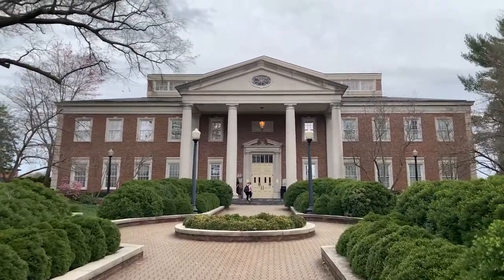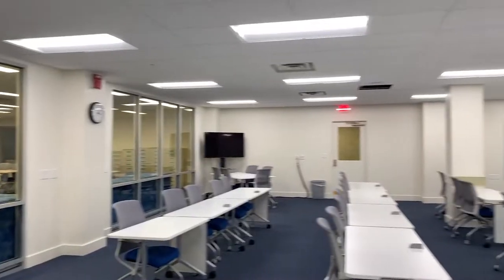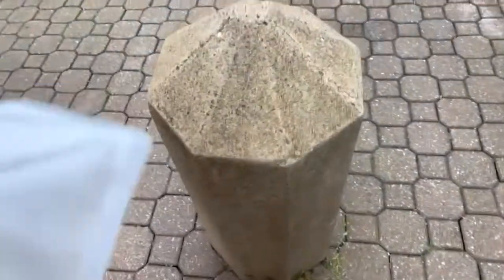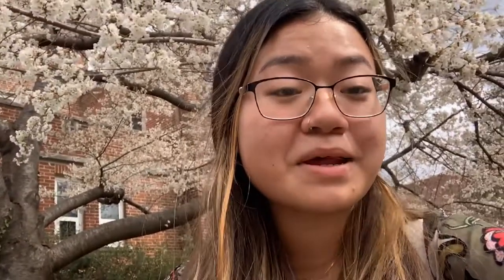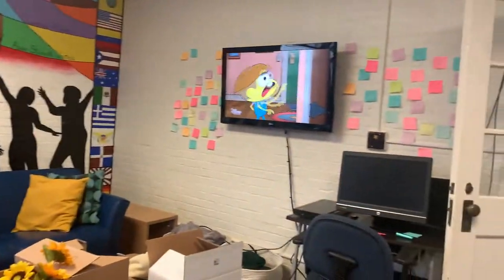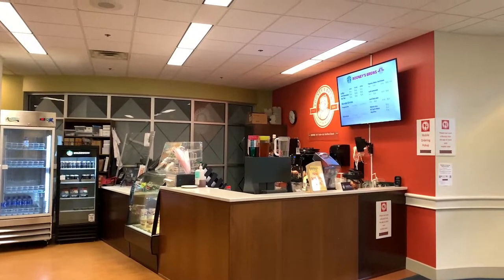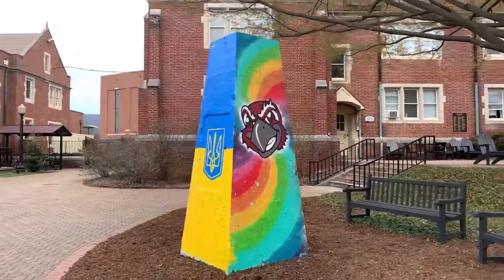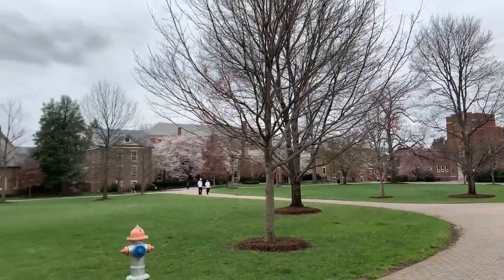Kinsey Nguyen | A Day in the Life of a Roanoke College student